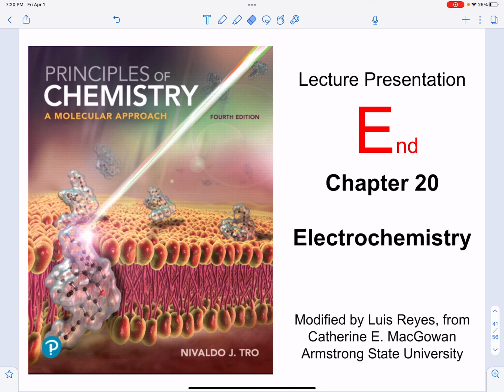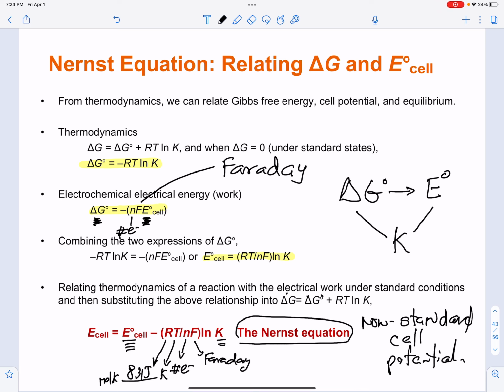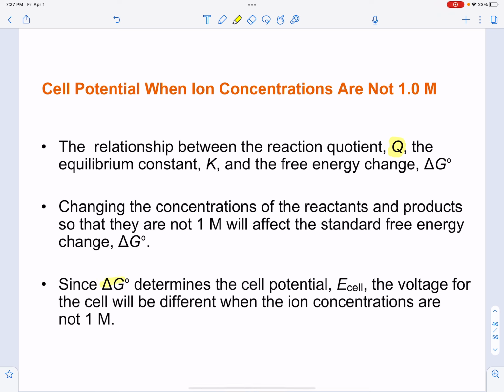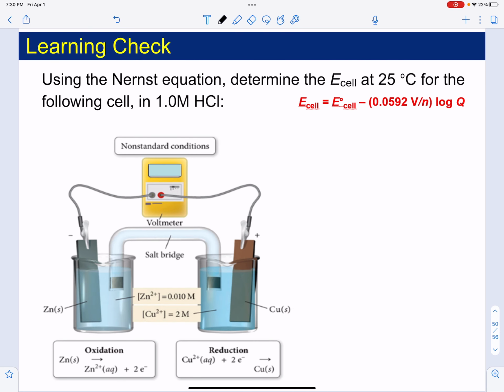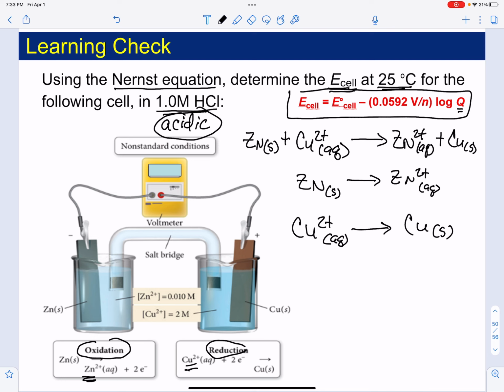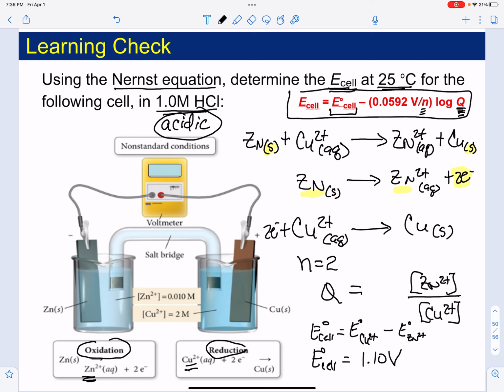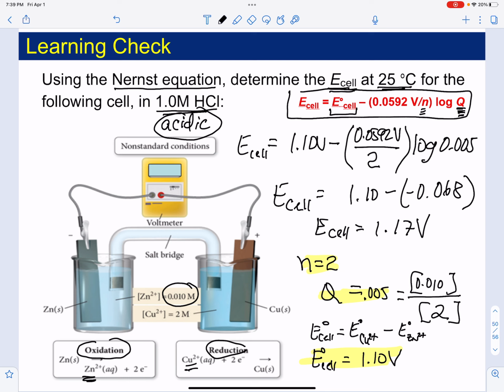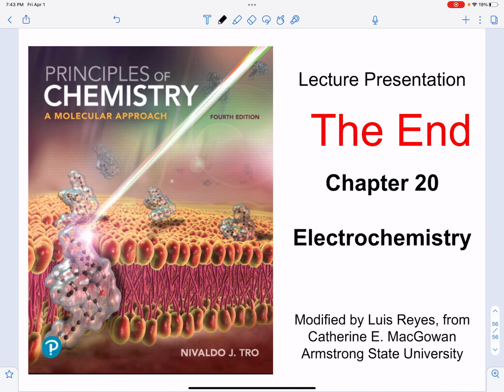Chapter 20E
Cell Potentials related to Gibb's free energy and equilibrium constants
Standard and non-standard conditions